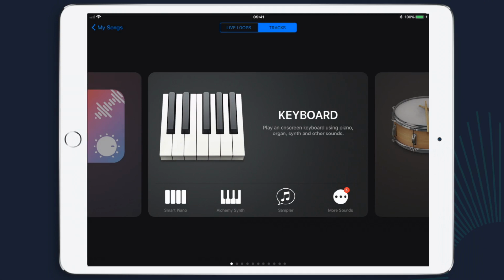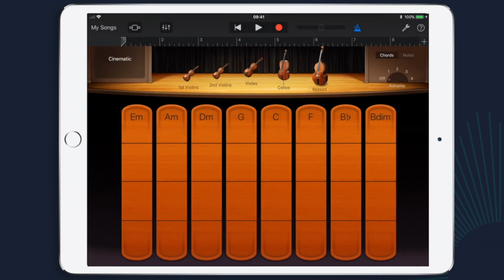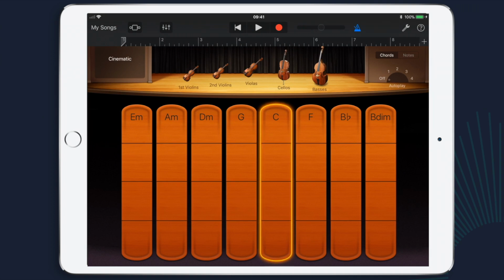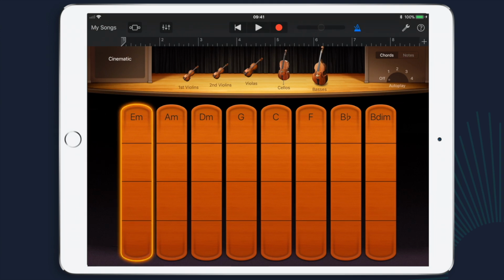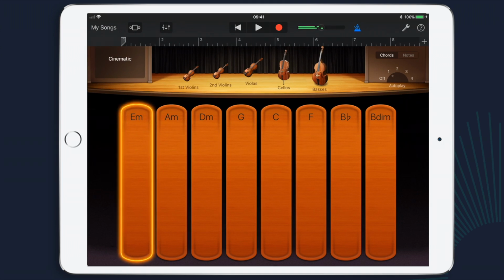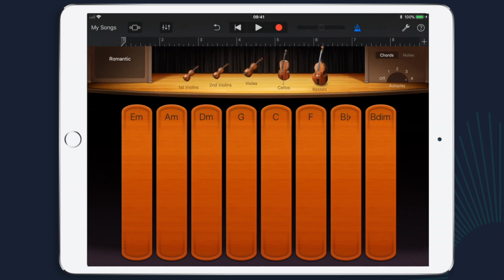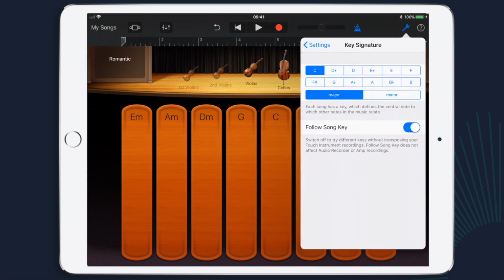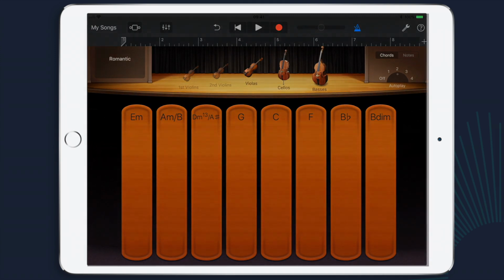Garageband Tutorial || Smart Instruments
Smart Instruments make it easier to play melodies, chord progressions and note articulations. Bradley explains how.